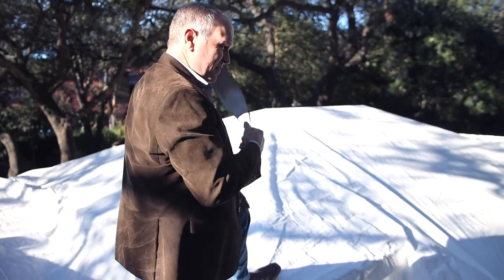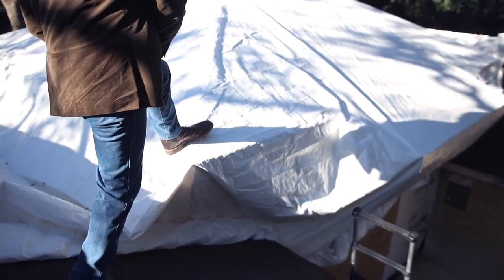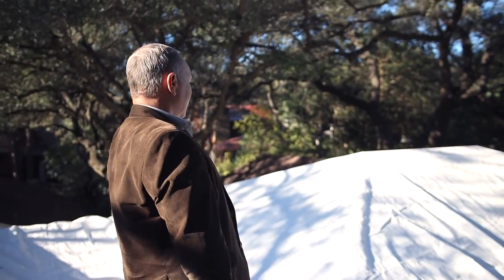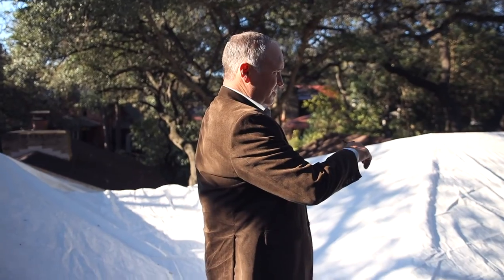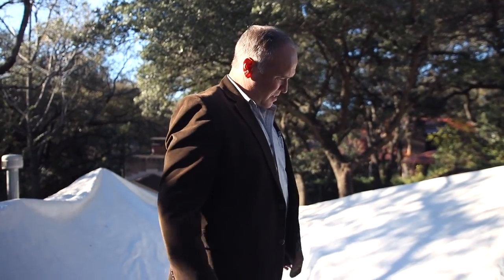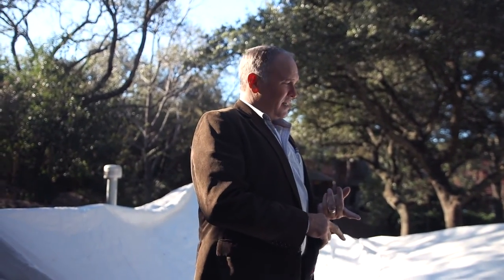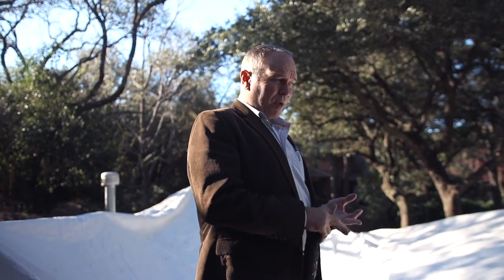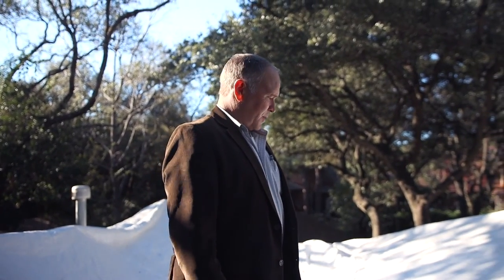KM DETAILS - Roof protection Ep. 7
Kudos to our camera man Justin for keeping up with Keith on today's episode of KM DETAILS! In this episode, Keith explains how we protect your roof whenever it becomes exposed during the construction of your remodeling project.